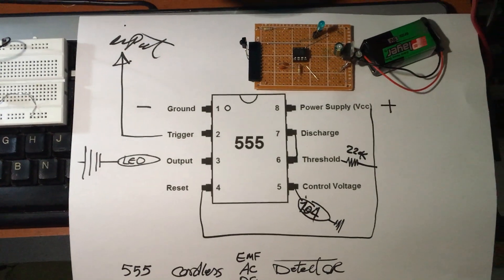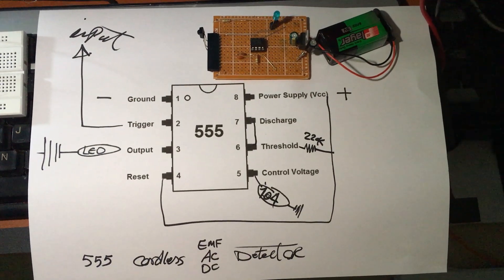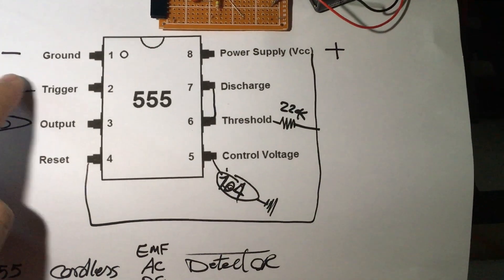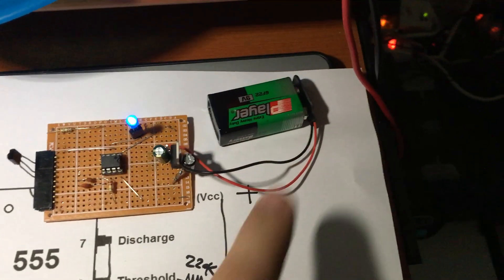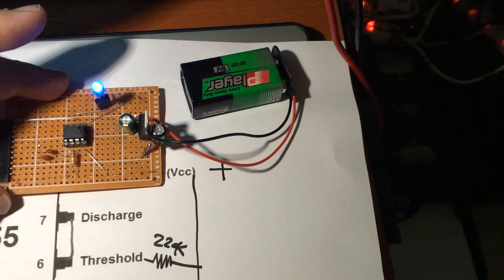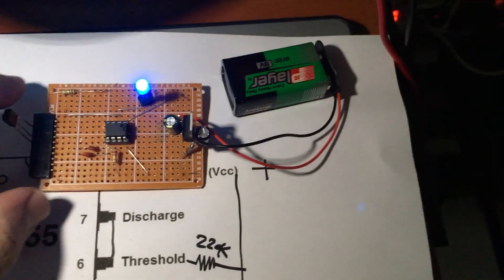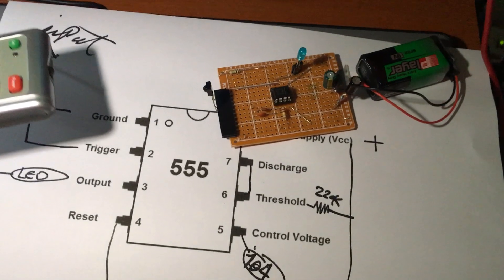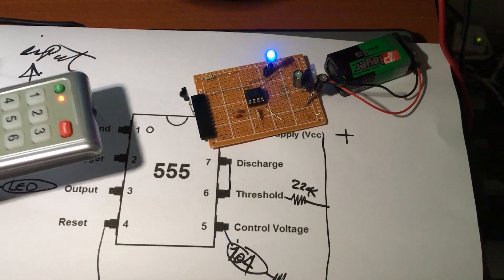555 ir-red detector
555 and IR red receive LED(sensor) will show all incoming irred waves